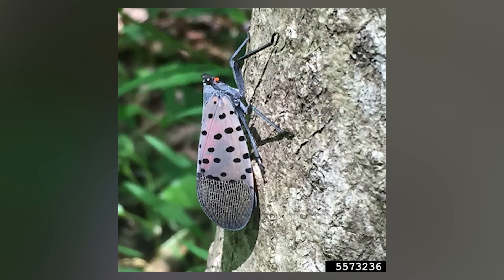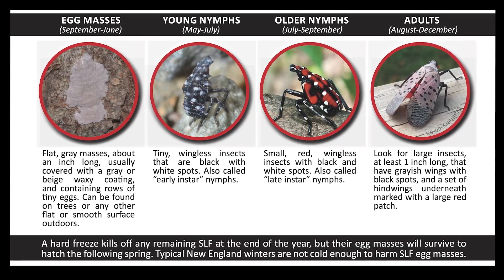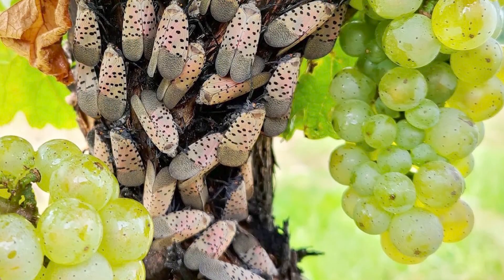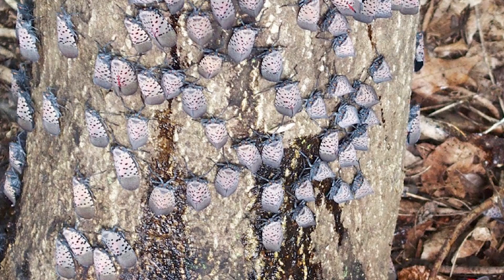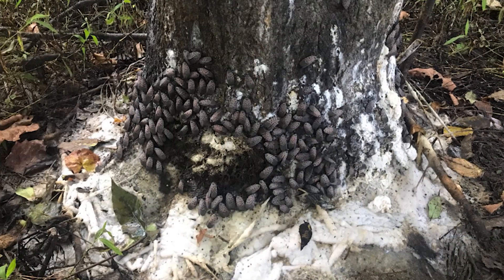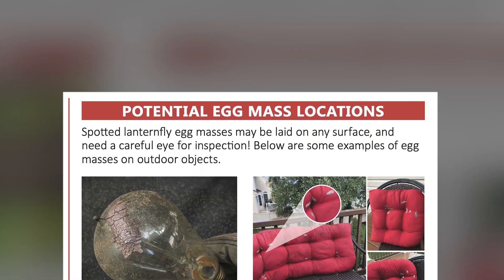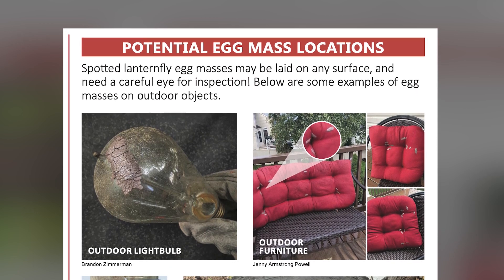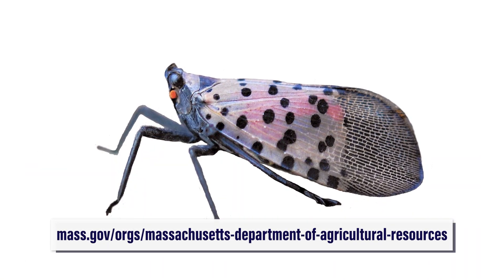Lookout for Invasive Species: Spotted Lanternfly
The City of Attleboro is asking residents to be on the lookout for the Spotted Lanternfly. The invasive insect can cause damage to plants and crops in the area - hear from City Environmental Planner Nick Wyllie in the DoubleACS Daily News!